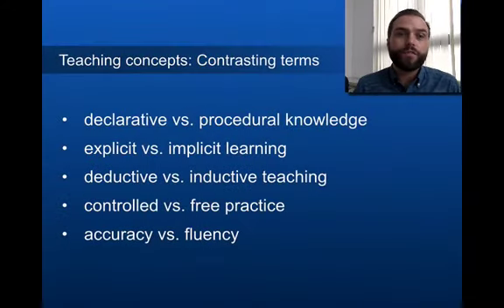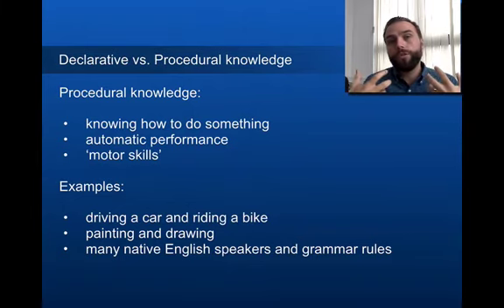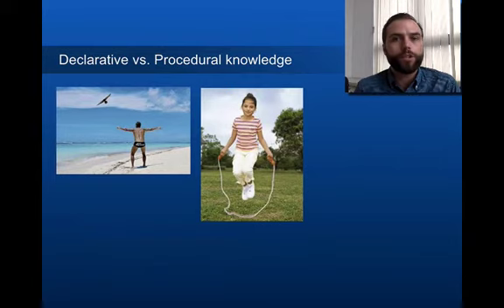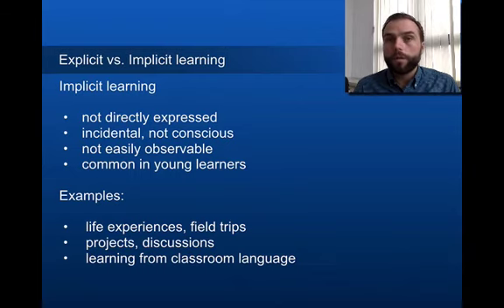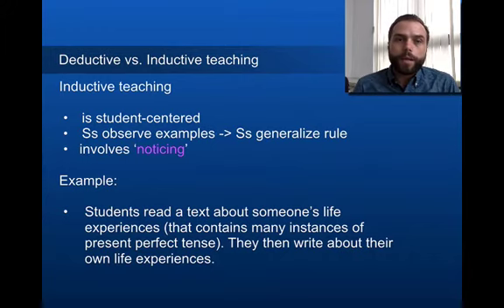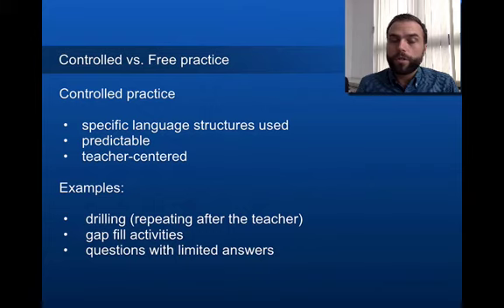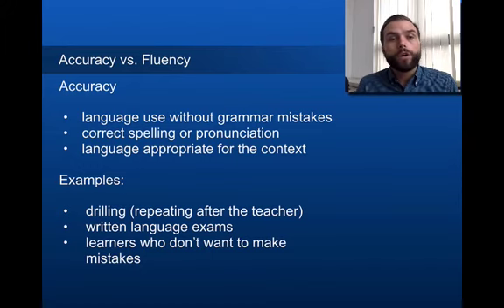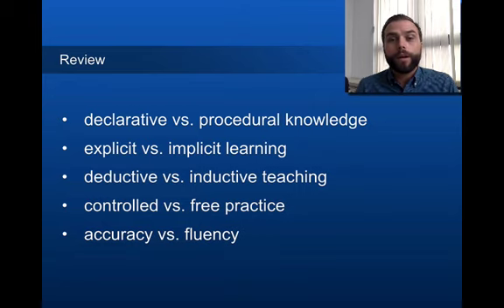TESOL Concepts: Contrasting terms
In this video, I describe some useful contrasting concepts related to TESOL:
- declarative vs. procedural knowledge
- explicit vs. implicit learning
- deductive vs. inductive teaching
- controlled vs. free practice
- accuracy vs. fluency